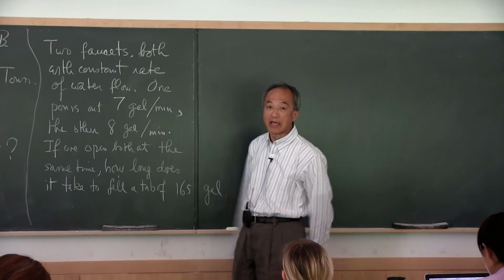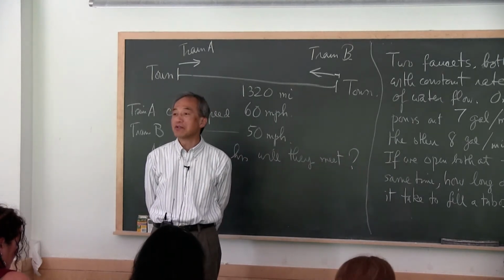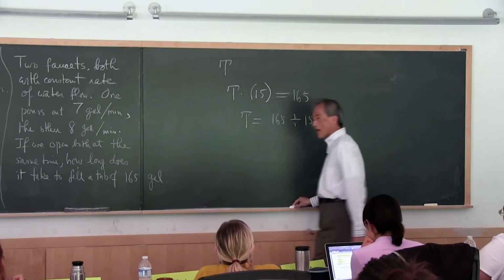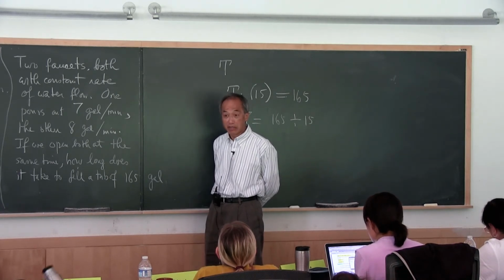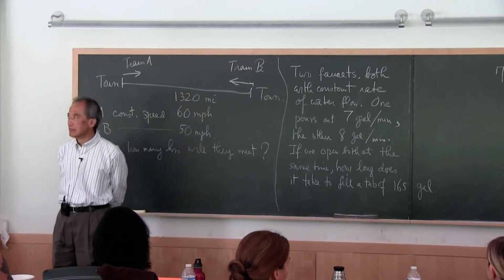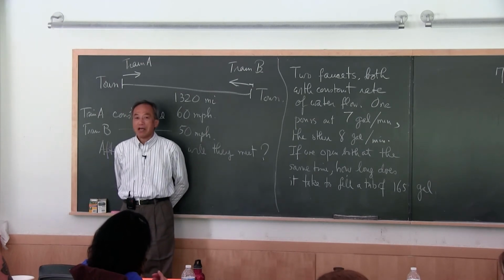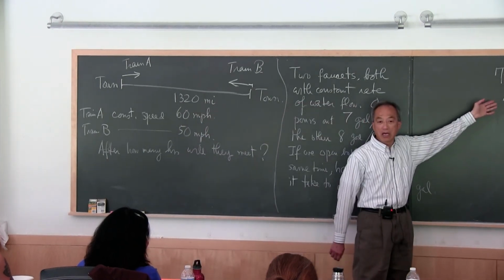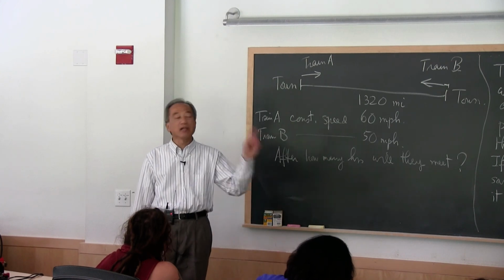WuMPDI 2011 day4 L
July 2011

Topics in this video:
"Two faucets" problem and solution
Variations and limitations of word problems in elementary grades

"There's only one kind of rate problem."